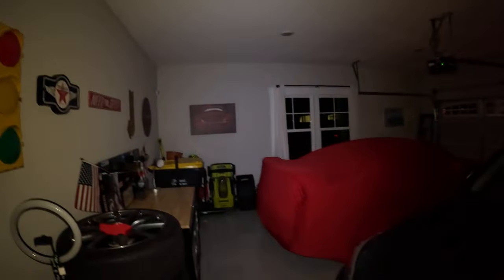GoPro Hero 11 Black Creator Edition at NIGHT!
In this video, I do a quick show and tell of the GoPro Hero 11 Black Creator Edition.  This is a great versatile vlogging camera in addition to an action camera that wont break the bank.  Sure, there is higher end and better vlogging cameras, but for this price point it can't be beat in my opinion.  All lighting, mic and tripod are all what comes in the box when you purchase it.

GOPro Hero 11 Black Creator Edition